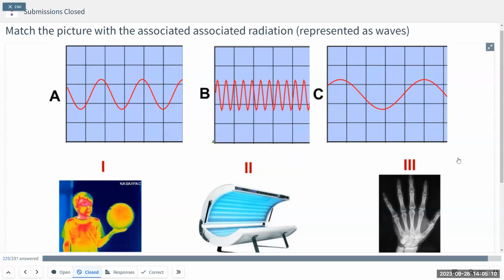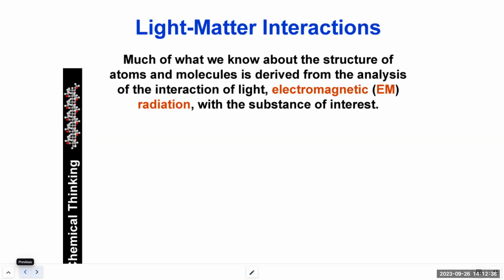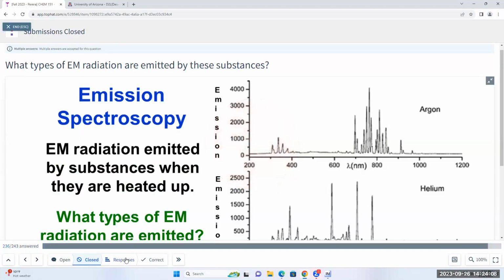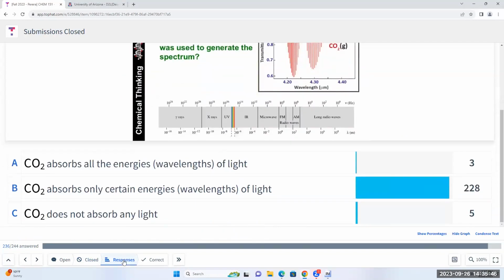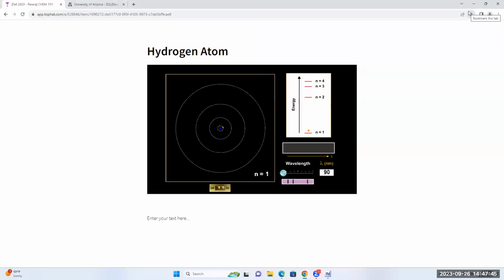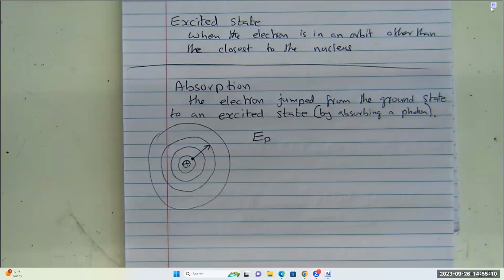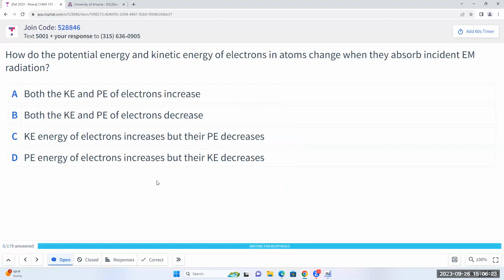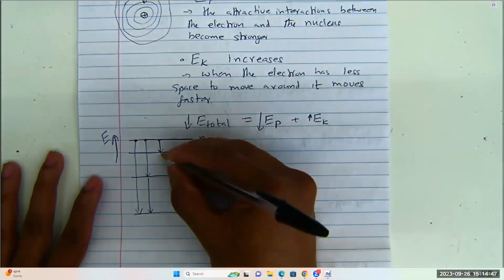Light and Spectroscopy (U2M1)